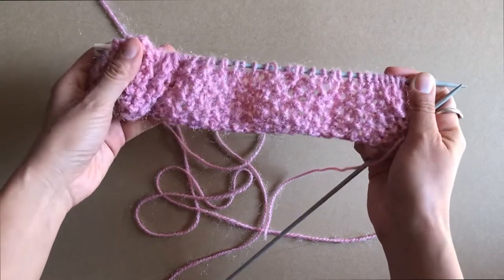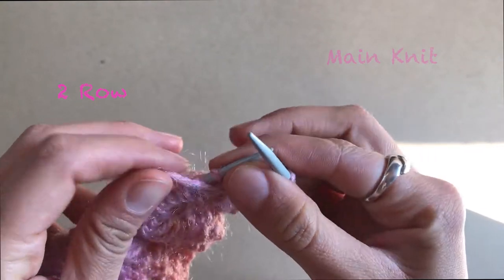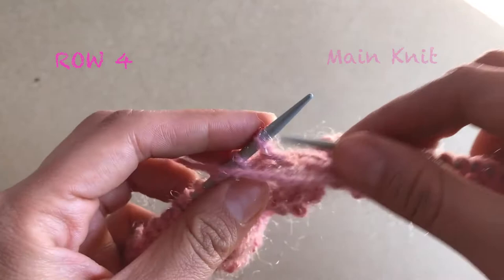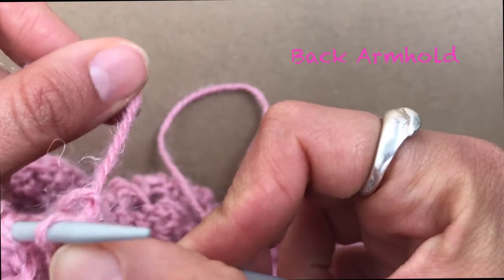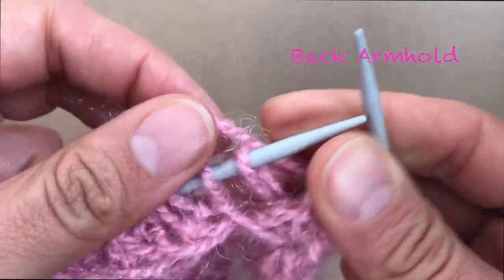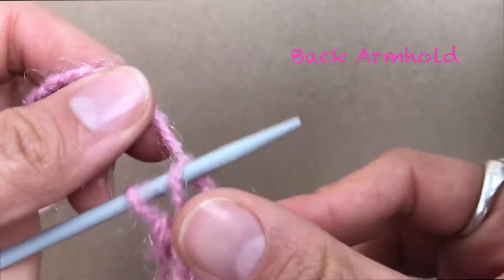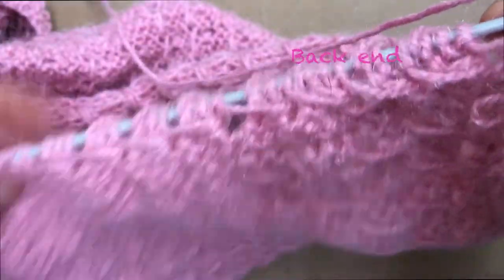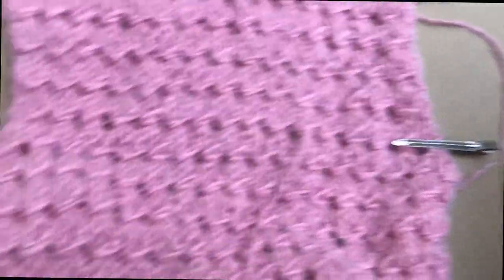How to Knit a sweater (part 2)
Hello my dear Blooming Family!

I have this amazing tutorial for you of how to knit a very beautiful sweater.
You will love the results. I tell you EVERYTHING, from the start to the end.
Lets Knit together!
Don´t forget I have the matching sweater tutorial for your dog too :D

Give lots of love, and  share it :D
if you have any questions please write them in the comments and I´ll be happy to answer them.
Nataly